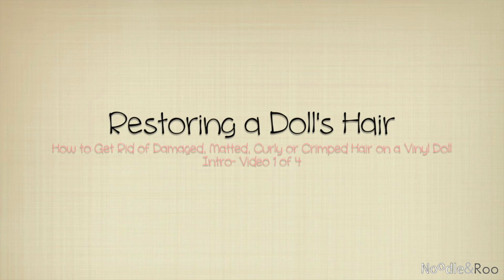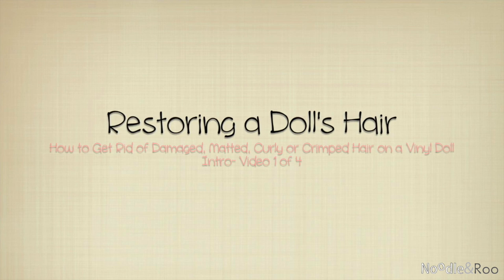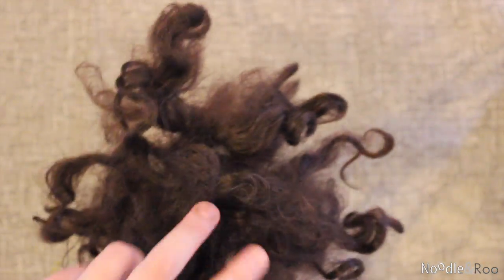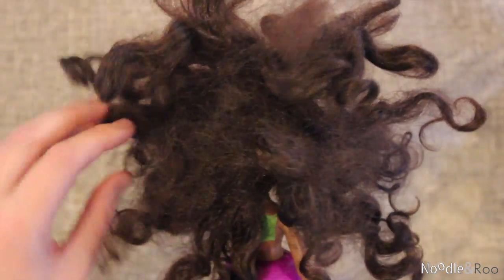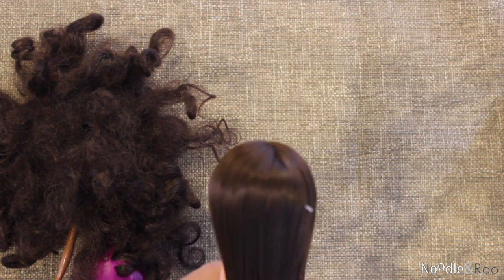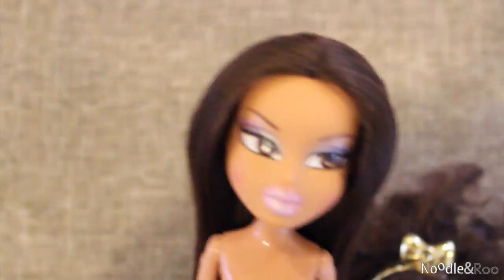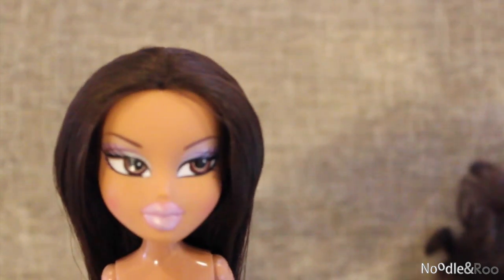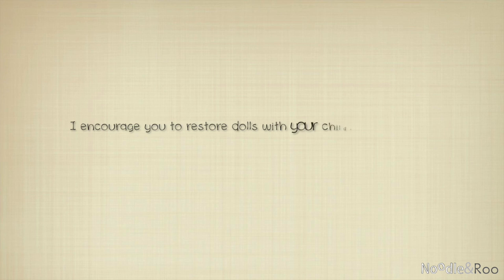Restoring a Doll's Hair- 1 of 4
Intro to restoring a doll's hair and the objectives you will learn in the series.